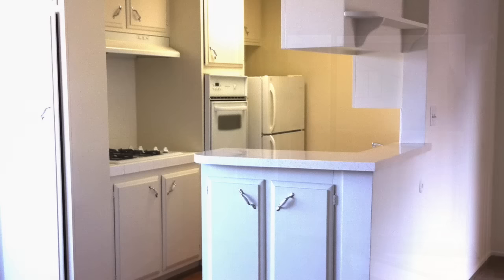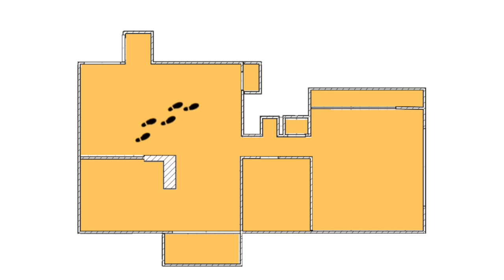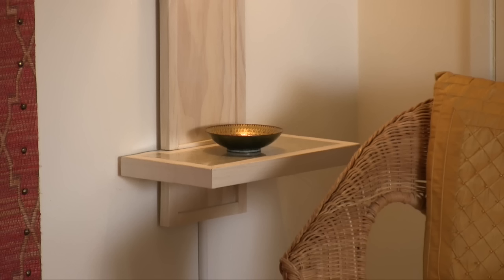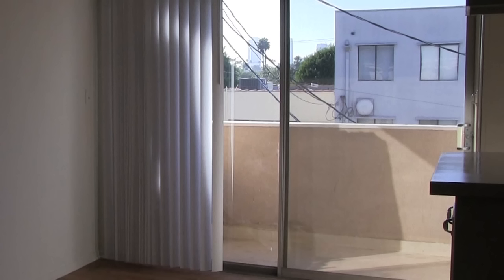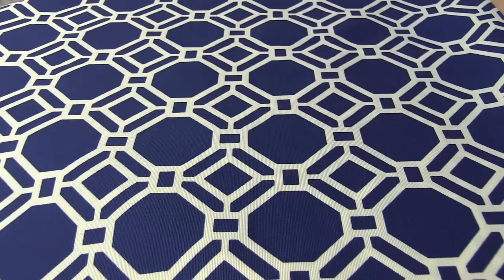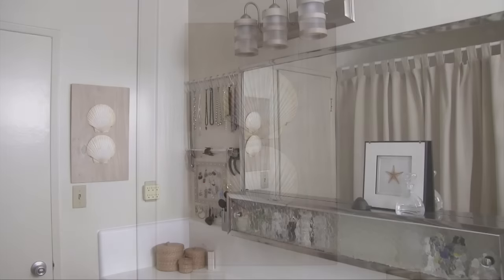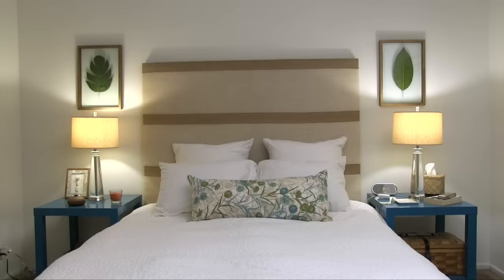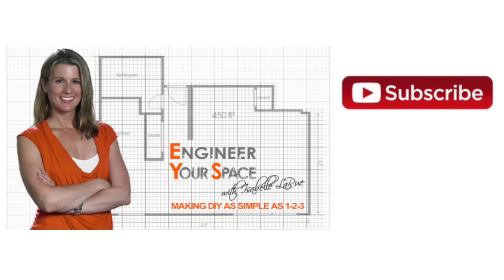LA Rental Apartment Tour - Small Space Living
Wall decor:
Double-sided Removable Tape

I've used this double-sided tape for anything from hanging art on walls, to molding on doors, to holding up supports to make extra shelves in my kitchen cabinets and closets. It's very strong (will hold up to 2 lbs) and the best part is that it's removable and won't leave any residue on the wall. I always make sure I have a roll in my tool kit and in my "everything" drawer.

3M Command Strips

These 3M Command strips have been my best friend for many years. They are surprisingly strong and I've used them to secure a variety of items to walls but they are perfect for picture frames but also for items that are bigger. As long as the items are resting on the floor, they can stay secured to the wall, like I did here with a wall panel I made with a rug, and this coat rack.

Window treatments

Nono Brackets

If you've been following me for a while, you know how much I dislike vertical blind and how I'm always looking for ways to get rid of them or camouflage them. These nono brackets slide onto the existing vertical blind track, and allow you to hang a curtain rod and curtains, all without drilling any holes in the wall! You can see how I use them in this bedroom makeover.

Drapery Hooks

I've also used these to hang curtains from the existing vertical blind hardware.

Lighting

LED lightbulbs

The first thing I do when moving into a new apartment is to switch out all the incandescent light bulbs for LED light bulbs. They last longer and consume less energy so you save money in the long run. I like to buy dimmable ones because they can be used with any type of light switch. I've also recently started using smart LED bulbs you can control with your smart phone but they also work with Alexa or Google Assistant.

Wall mounted switch and plug-in receiver

My life changed for the better when I discovered wall mounted switches and plug-in receivers and I've used these in just about every home I've lived in since! They give you the ability to add a light switch anywhere to control plug-in lamps. You simply plug the receiver into an outlet and then plug your lamp into the receiver. Then you place the light switch anywhere you want in the room.

Easy Plug-in Dimmer Switch

Having light switches with dimmers makes it easy to change the mood of a space - it's fairly easy to switch out regular switches to dimmable ones, but an quick alternative is to use plug-in dimmer switches instead. You simply plug the lamp into the switch, plug the switch into an outlet and you’re done! Just be sure you select the right one depending on wether you have incandescent or LED lightbulbs.

Like I mentioned in the video, I also did 360 videos of my apartment so you get a different view of the entire apartment both during the day and the evening.

Below are all the links to the videos showing how to make all the projects that I did:

Want more DIY tips and inspiration, find out about product giveaways and other news?